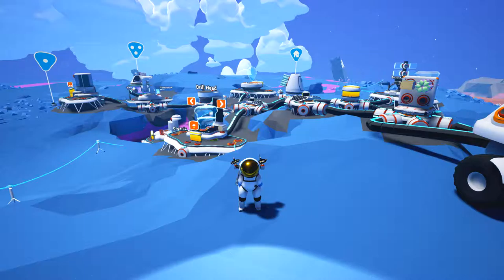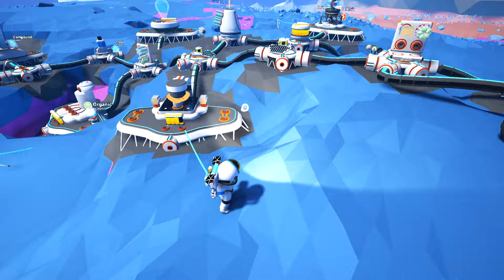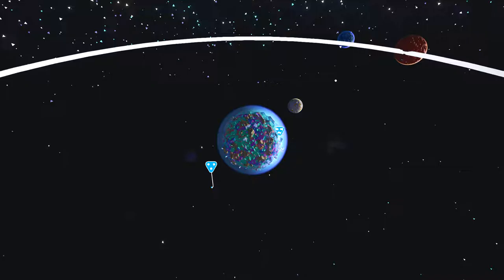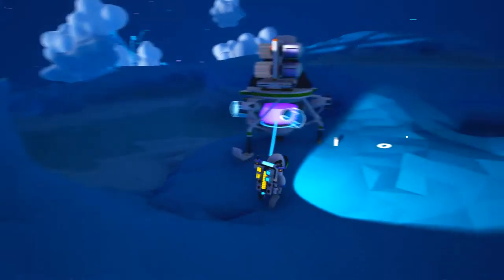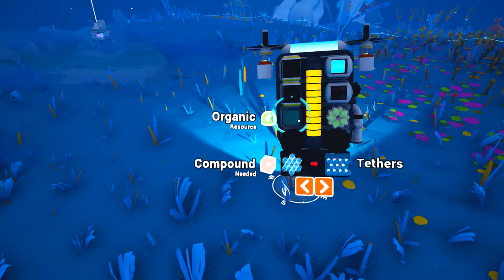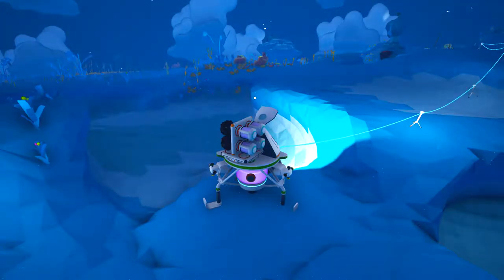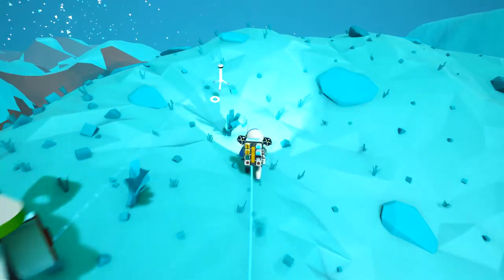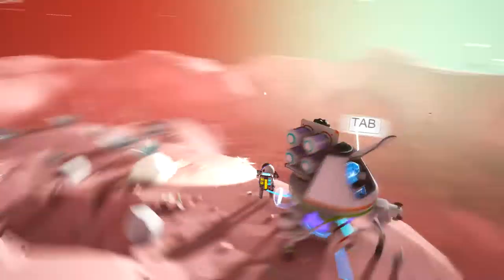PLANET EXPLORATION!! | ASTRONEER #6